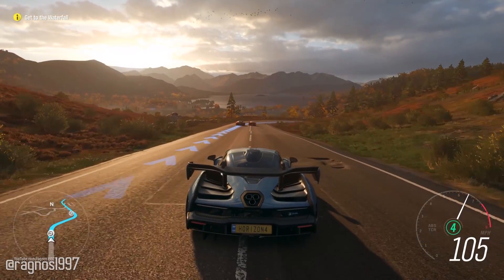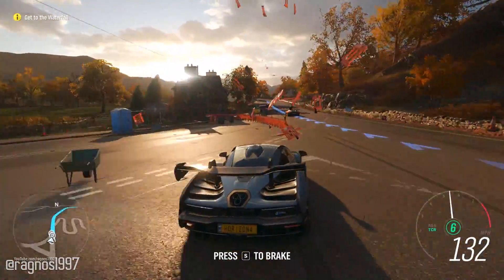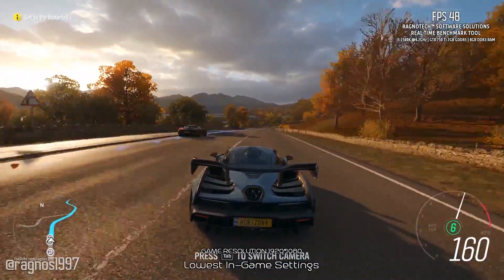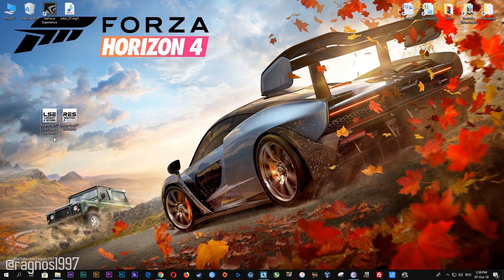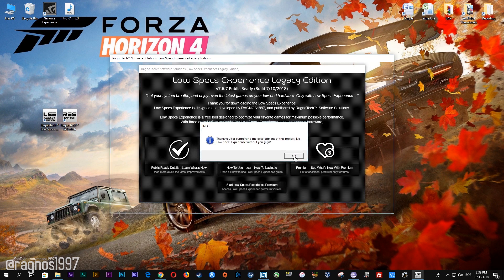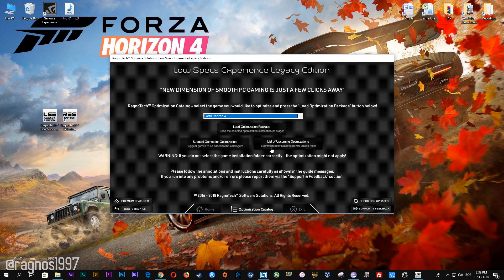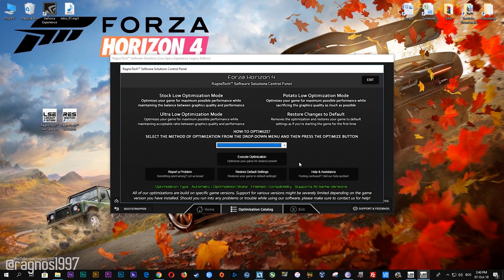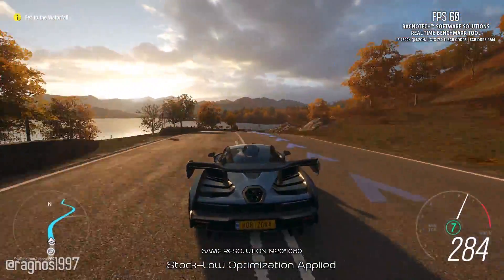Forza Horizon 4 - How to Reduce Lag and Boost & Improve Performance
This is a simple to follow guide video on how to improve the performance and reduce lag of Forza Horizon 4. Optimizations shown in this video are powered by the Low Specs Experience. Low Specs Experience is a free tool designed to optimize your favorite games for maximum possible performance. With three optimization methods, the Low Specs Experience works on various hardware, from low-end to mid-end and high-end system specifications.

System specifications used in the video:
8GB RAM DDR3
NVidia GeForce GTX750 Ti 2GB GDDR5